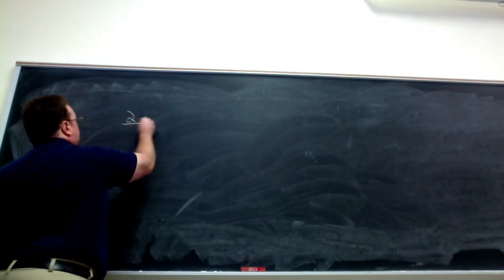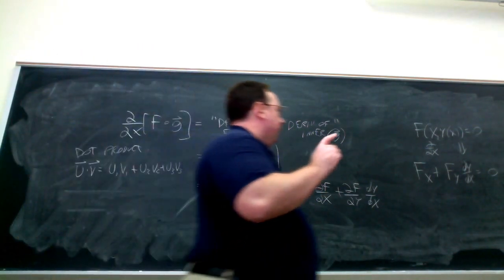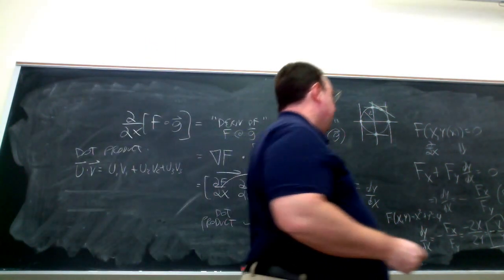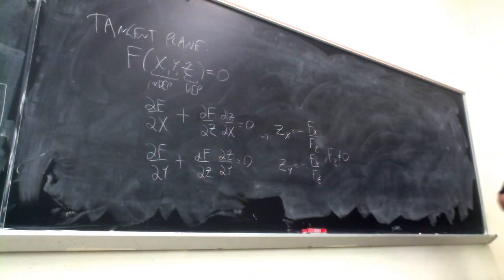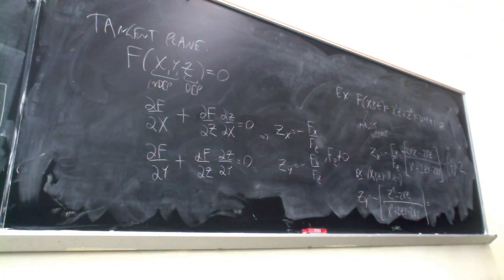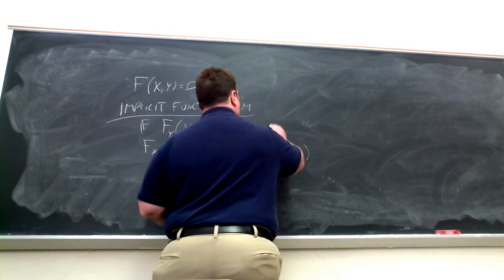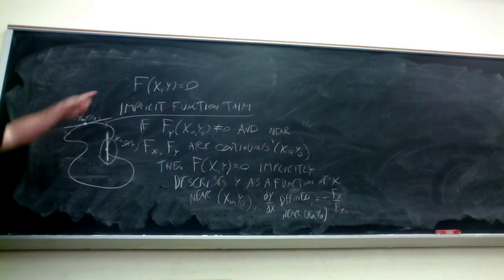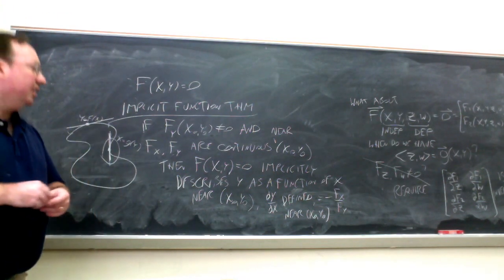MAT 280 USM 09-14-2016